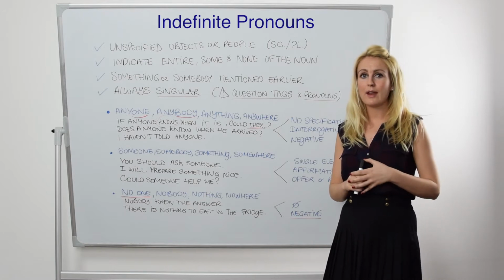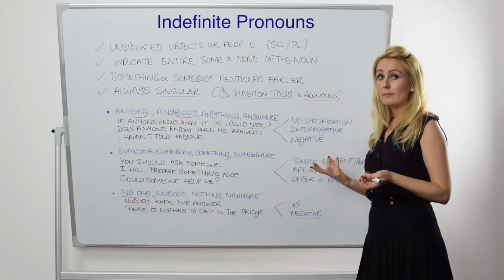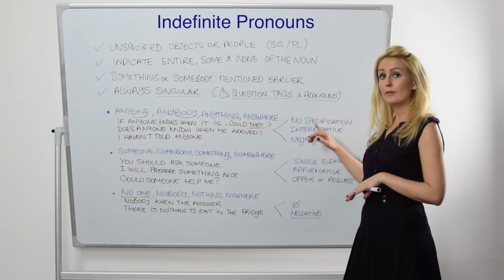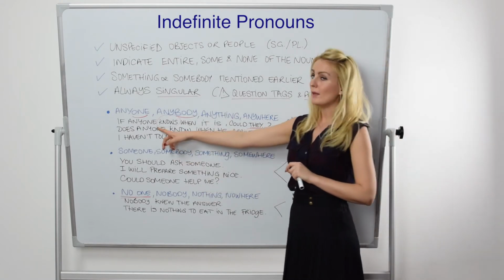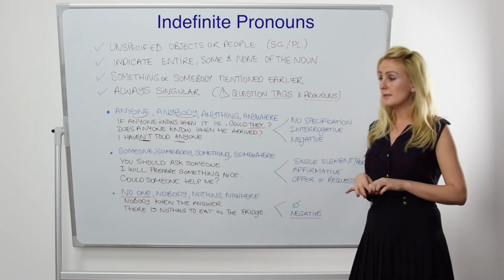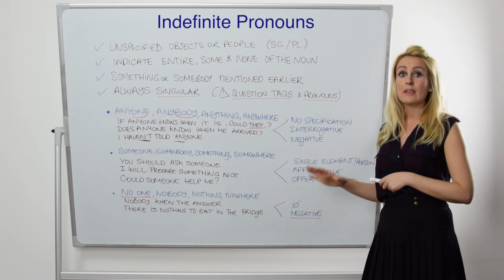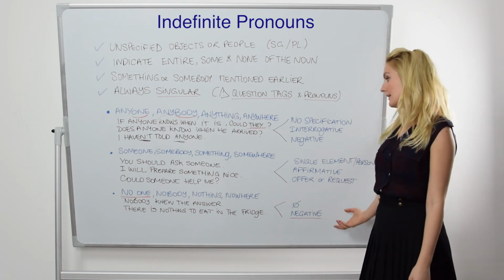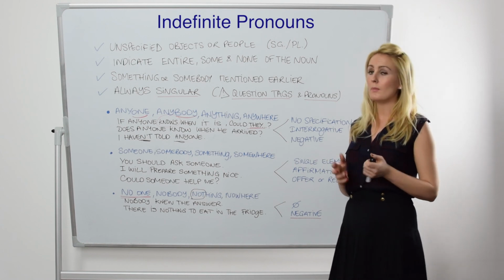Indefinite Pronouns, something, anything.. Learn English with Julia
This English Grammar Lesson covers the rules concerning the use and forms of the Indefinite Pronouns: something, anything, anybody, nobody, anywhere, somewhere, etc.

for more free English lessons (with quizzes, downloadable PDFs, and more)

Transcript of video:

Hello and welcome to this video dedicated to indefinite pronouns!

Indefinite pronouns are also known as
some- any- and no- pronouns
We use them to show unspecified objects or people
whether in the singular or plural.
And they are used to indicate the entire noun, some or none of the noun
And refer to a group
without actually specifying who, what, how much...
As they are pronouns we generally use them when something or someone has been mentioned earlier in the text.
And be careful because although these indefinite pronouns are used to indicate a whole noun
or a group of nouns,
they are always followed by the third person singular.
They are singular.
So just be careful when creating question tags
and when replacing the indefinite pronouns by personal pronouns
because there are some difficulties, some changes.
Now let's look at the actual pronouns, their forms and usage.
Therefore, the any- pronouns are:
anyone, anybody, anything, and anywhere
We use them in three particular cases:
IF ANYONE KNOWS WHEN IT IS (when the meeting is, for example)
COULD THEY TELL ME?
This is when we are addressing a group
but without specifying whom we are addressing.
No one in particular, just the group.
Here we use the entire noun.
I have circled the verb here so that you can see
that it is singular, it is a third person singular.
Careful here. I have underlined the personal pronoun 'they"
because in the sentence: IF ANYONE KNOWS, COULD THEY?
Do you see what has happened here?
It has become plural (the personal pronoun).
Second case. When we use any- pronouns
question or interrogative form:
Does anyone know when he arrived?
Other questions could be:
Is there anything for me to do?
Are they anywhere? Etc.
The third case: negative statement.
I haven't told anyone.
It is negative grammatically, not just in meaning.
So I need the "not" before "any".
This is a negative statement.
The second type. Pronouns with "some":
someone, somebody, something, somewhere
We use them in three different scenarios.
When we are addressing or mentioning a single element or person
You should ask someone.
When we are creating an affirmative sentence.
I will prepare something nice.
And finally, when we make an offer or request.
Could someone help me?
Let's finish off now with the no- pronouns.
Be careful with the spelling of no one.
Two separate words, not one.
nobody, nothing, and nowhere
However, the difference between ONE and BODY:
ANYBODY, SOMEBODY, NOBODY and ANYONE, SOMEONE, NO ONE,
We use -one in written English
and -body in spoken English.
That's the only difference.
Therefore, look at the spelling here.
When do we use these no- pronouns?
When we are addressing nothing
or when the sentence is negative.
Nobody knew the answer.
There is nothing to eat in the fridge.
Common mistakes would be using a double negative
I DO NOT KNOW NOTHING *, which is incorrect.
The correct sentence would be: I know nothing.
A good way to memorise that is:
NOTHING contains the word NOT.
That's why you don't need "not" before it.
I DO NOT KNOW * NOTHING.
Incorrect.
I know nothing.
or
I don't know anything.
This is one of the most frequent errors.
Do watch the video on the question tags.
Check the personal pronouns and